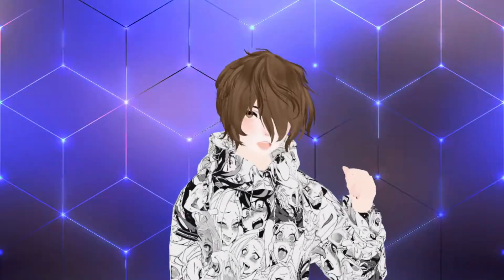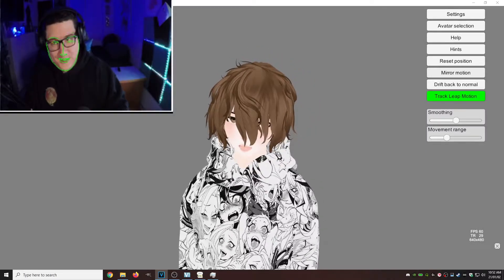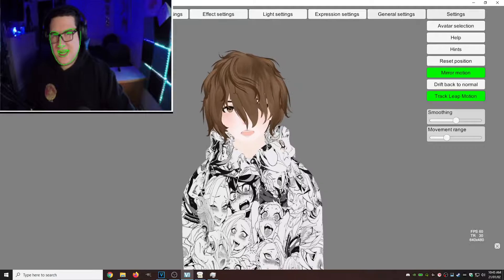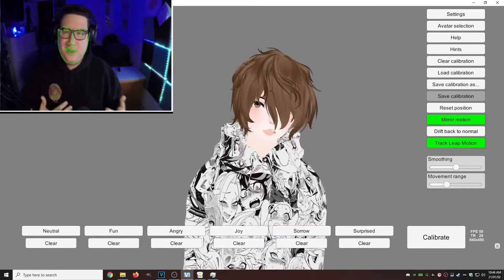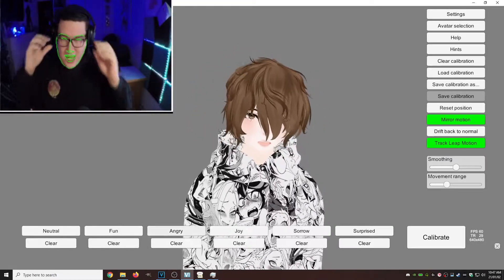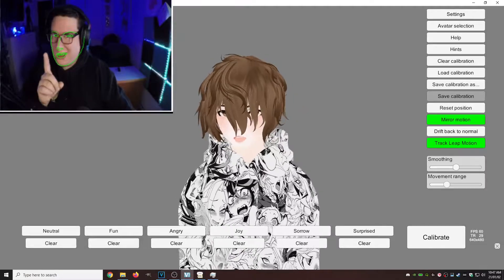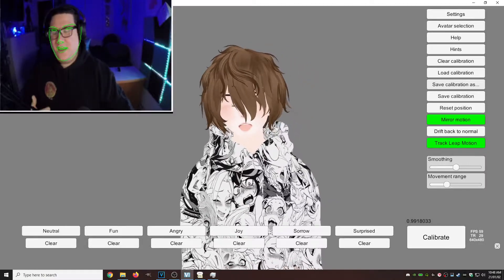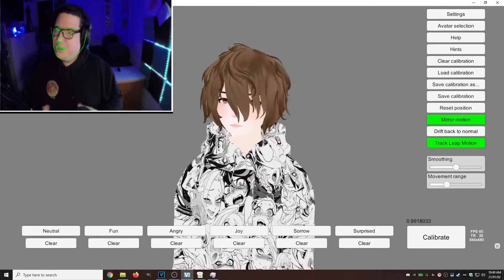Vseeface Expressions Setup Guide - Learn how to setup vseeface expressions!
How to setup Vseeface expressions and how to use vseeface expressions. This simple guide will show you how to setup the vseeface expressions. So let my vseeface expressions detection tutorial get you setup today!

⏲️Time Stamps⏲️
Intro - 0:00
Expressions Setup - 0:55
Outro - 5:21